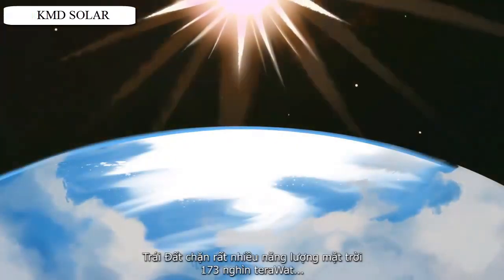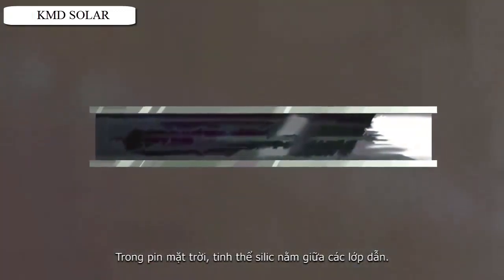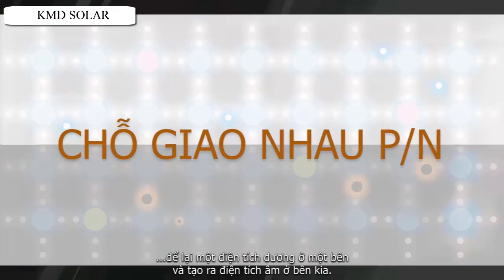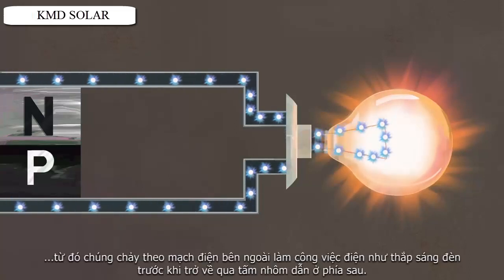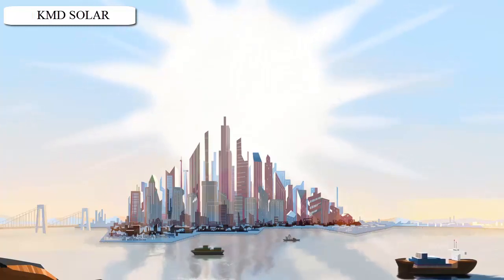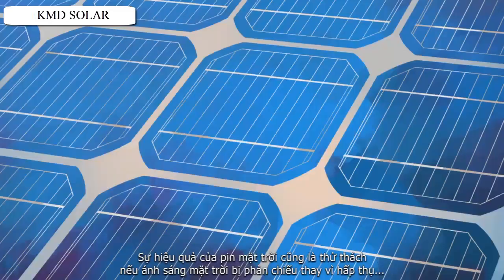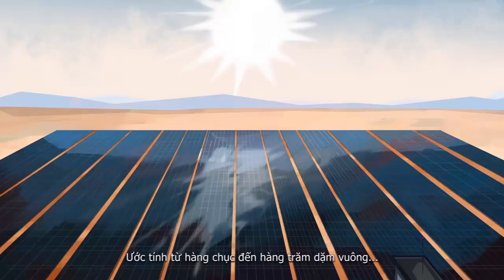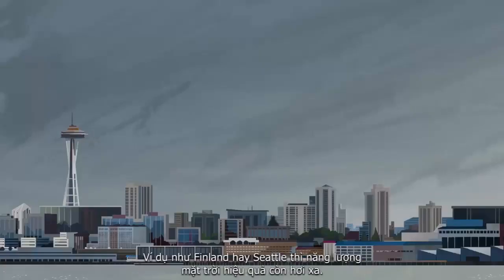ĐIỆN NĂNG LƯỢNG MẶT TRỜI-Pin năng lượng mặt trời hoạt động như thế nào?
Trái Đất chặn rất nhiều năng lượng mặt trời: 173,000 terawat. Hơn 10000 lần so với tổng dân số sử dụng. Vậy có thể một ngày nào đó thế giới sẽ hoàn toàn phụ thuộc vào năng lượng mặt trời?

Các nhà khoa học đã phát minh ra tấm QUANG ĐIỆN cách đây hơn 100 năm

Ngày nay với sự phát triển càng hiện đại của khoa học và kỹ thuật tấm pin năng lượng mặt trời đã đạt đến hiệu suất cao gấp nhiều lần so với trước đây

Qua video này các bạn sẽ nắm rõ được nguyên lý hoạt động của tấm pin QUANG ĐIỆN

Chúc các bạn có thêm nhiều kiến thức về điện năng lượng mặt trời thông qua video này

Nếu có bất kỳ câu hỏi nào về hệ thống điện năng lượng mặt trời hãy gọi cho tôi qua số:  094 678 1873

Chân thành cảm ơn các bạn

Hẹn gặp lại ở những video tiếp theo!

Kết bạn với tôi để trao đổi thêm thông tin nếu bạn muốn kinh doanh trong lĩnh vực này bạn nhé